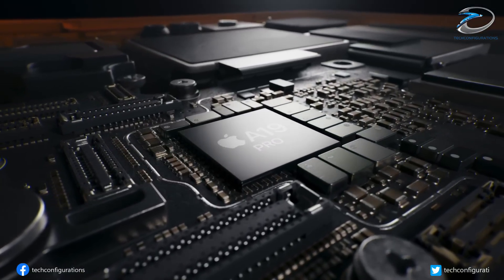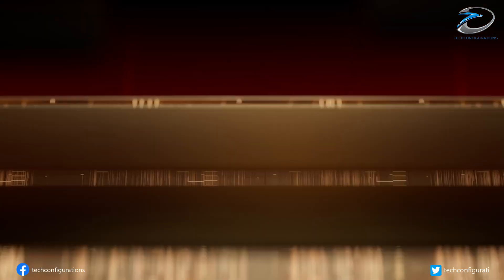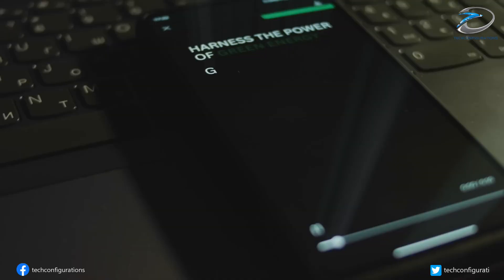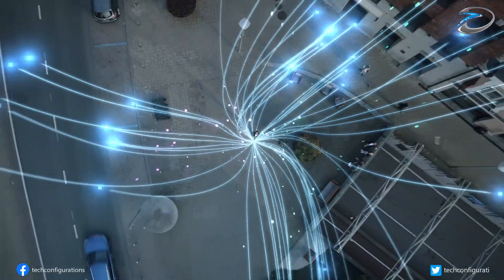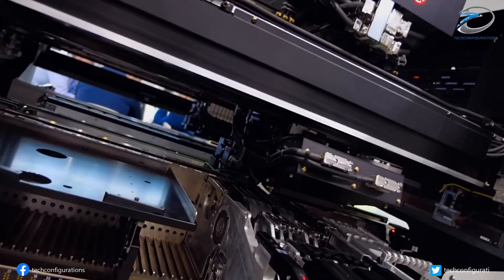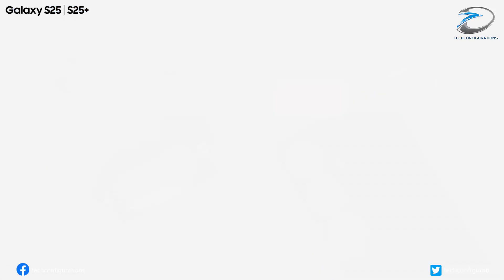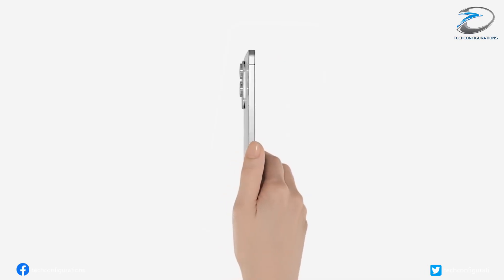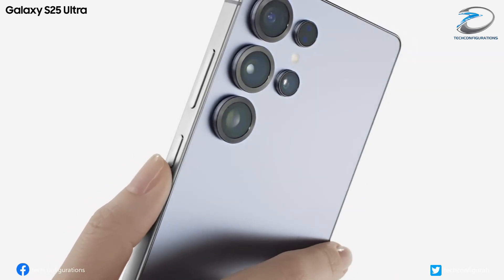Samsung Galaxy S26 Chip Divide, Which One Your Region Gets? Exynos 2600 vs Snapdragon 8 Gen 5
Samsung is taking a bold step with the Galaxy S26 lineup, splitting its flagship phones between the Exynos 2600 and Snapdragon 8 Elite Gen 5 depending on the region. According to leaks, the US, China, and Japan will get the Snapdragon version, while Europe, Korea, and most global markets will receive the new Exynos 2600 chipset.

The Exynos 2600 is rumored to deliver a 6× faster NPU, 75% more powerful GPU, and 14% higher multi-core CPU performance than Apple’s A19 Pro — and even outperform the Snapdragon 8 Gen 5 in several areas. This could mark Samsung’s biggest Exynos comeback yet.

Find out which Galaxy S26 model your region will get, how Samsung plans to balance Snapdragon vs Exynos production, and what this means for AI performance, gaming, and battery efficiency.